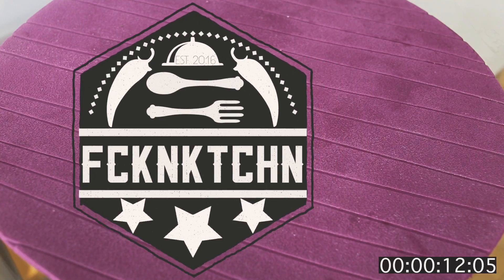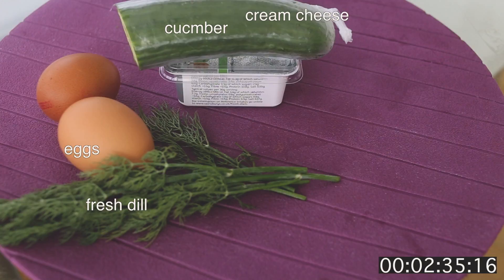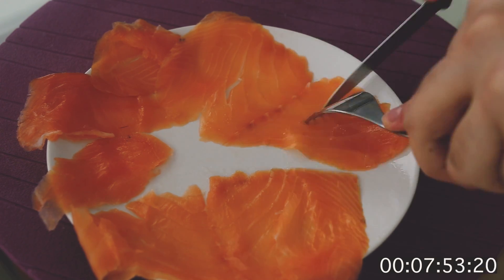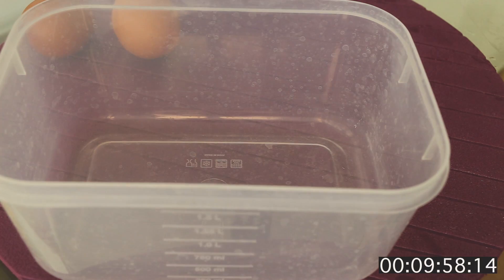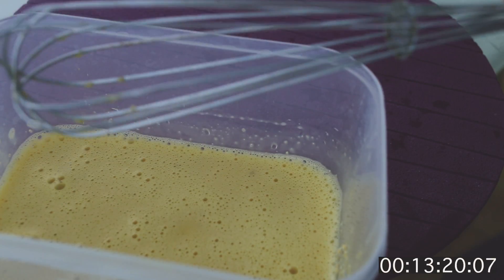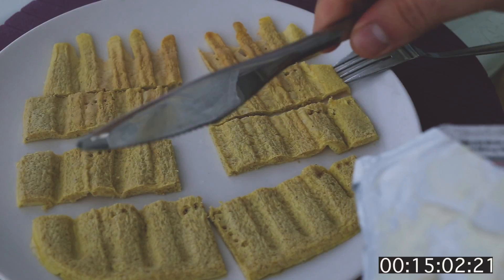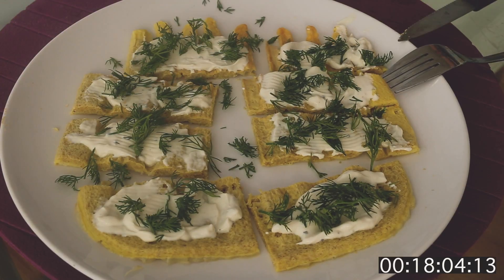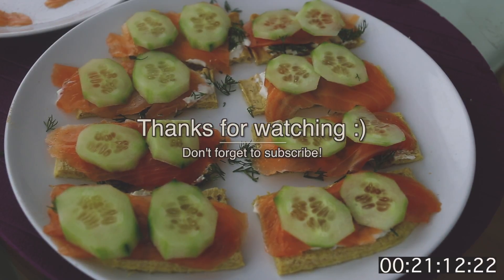FCKNKTCHN Episode XIV - Smoked Salmon Pancake Breakfast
WUBALUBADUBDUB!

I had to go on diet, so from now to probably January all videos will be suited to my allowed products - but, nevertheless it will all be FCKN tasty.

so, what you need:
bread/pancake/flapjack/tortilla/lavash/anything
smoked salmon
cucumber
dill
cream cheese

delicious af :3